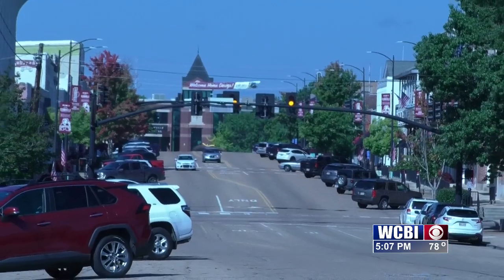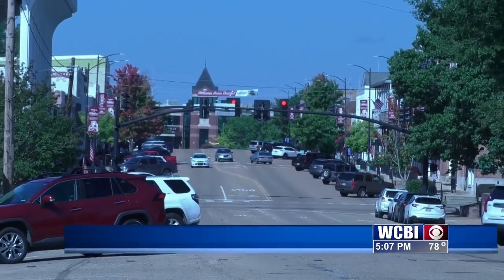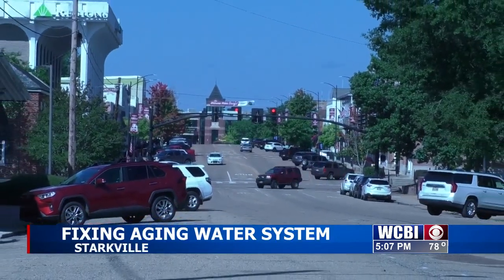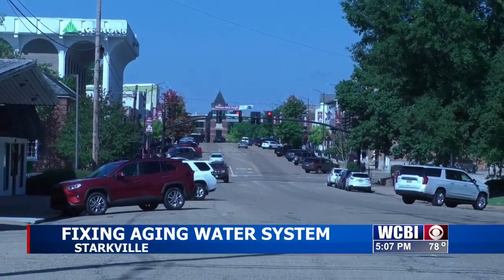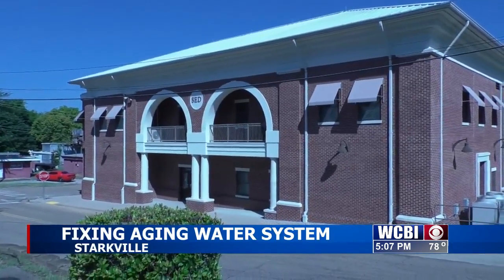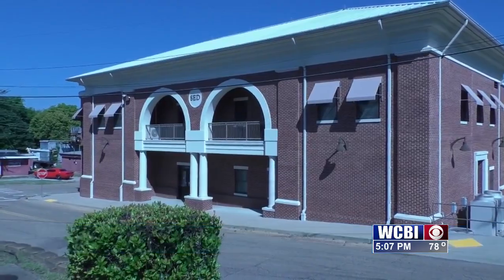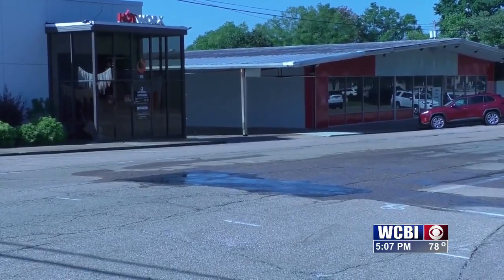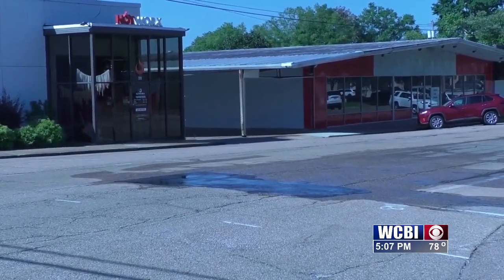Crews working in Starkville to repair a water line